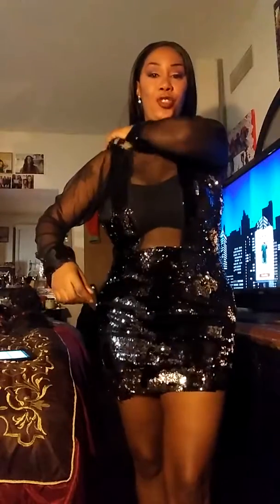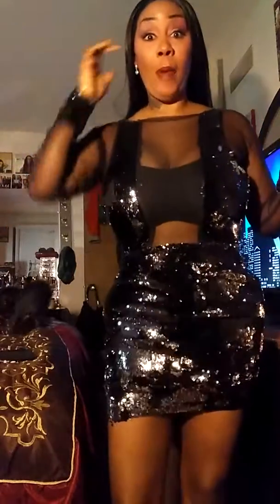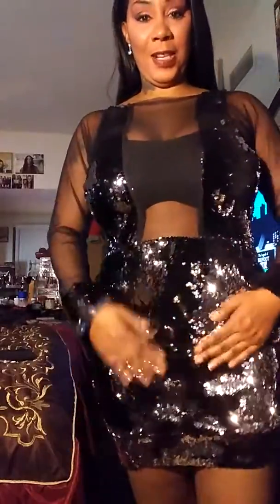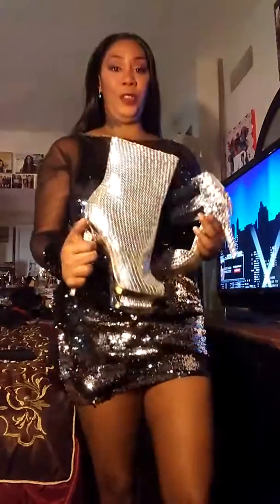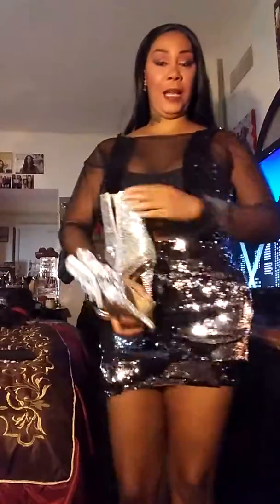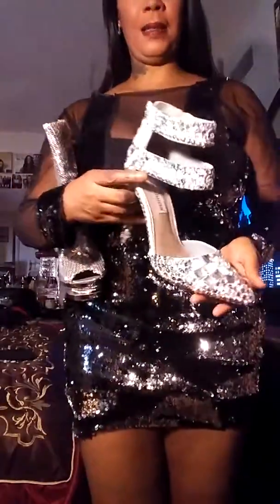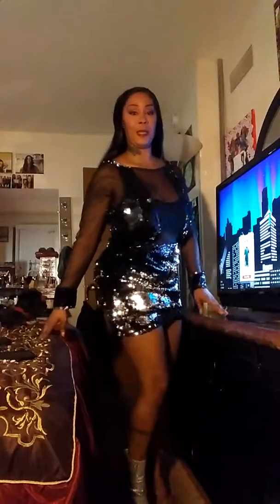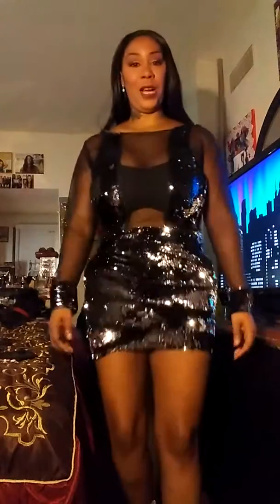DIY sequins dress made by Amarie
Sequins dress